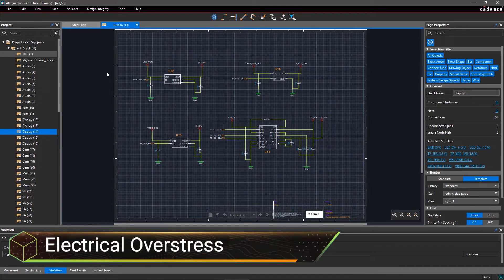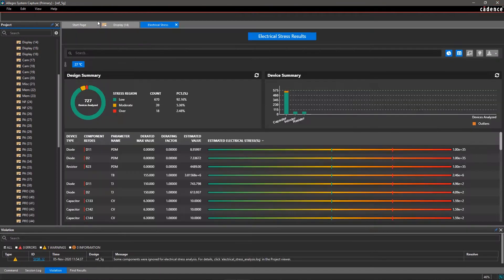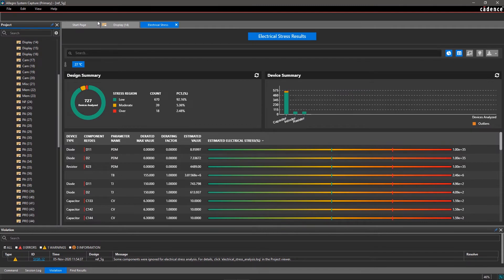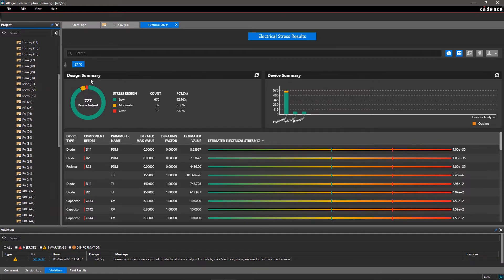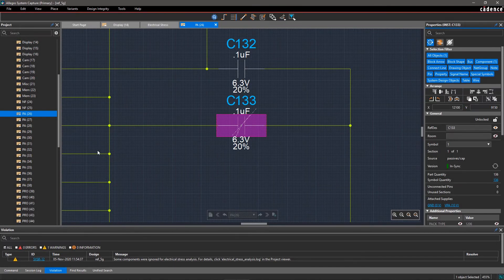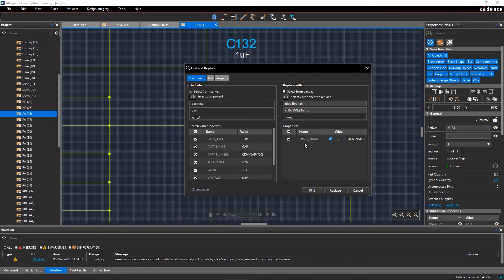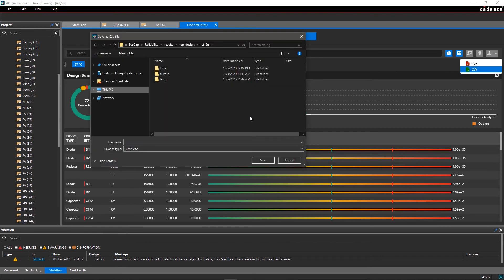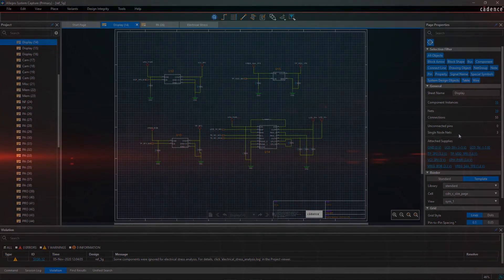How to find and fix electrically overstressed components in your design | Allegro System Capture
Even if your PCB works as expected in the ideal design environment, it doesn't make it reliable enough. A designer must identify stress levels of components due to heat from excessive power dissipation, increased temperature, secondary breakdowns, or violations of voltage / current limits. With Allegro System Capture, you can easily simulate your entire design to determine if its components are stressed to exceed device limits due to current, voltage, or power.